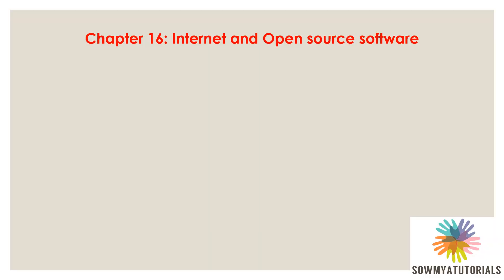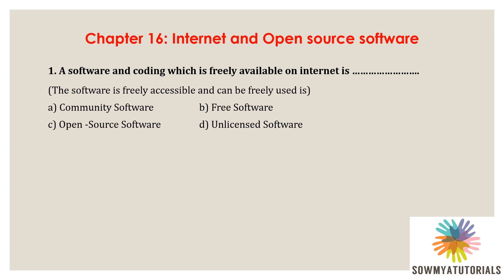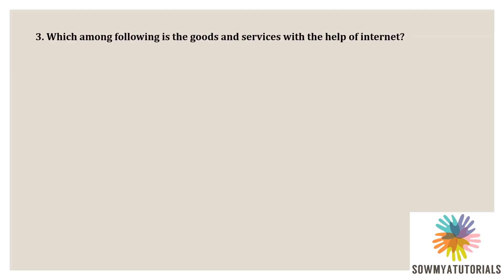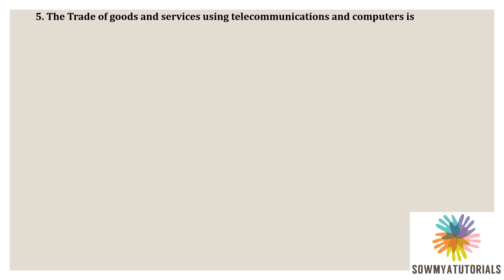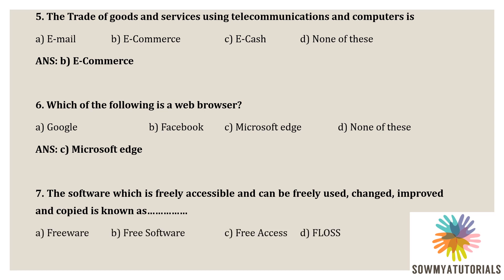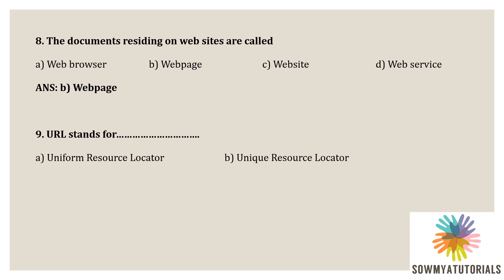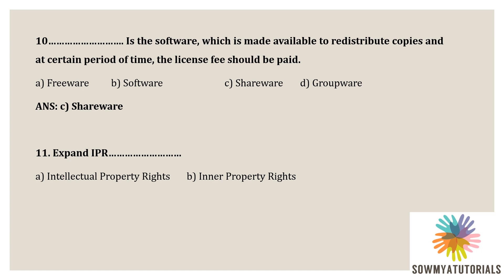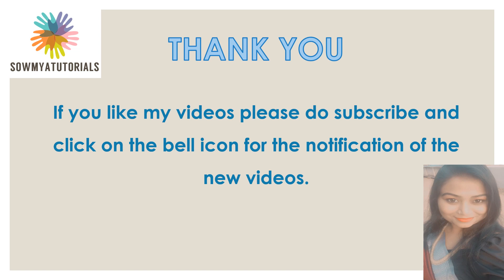2ND PUC|COMPUTER SCIENCE | INTERNET AND OPEN-SOURCE SOFTWARE |MULTIPLE CHOICE QUESTIONS|2022-23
COURSE: PUC
SUBJECT: COMPUTER SCIENCE
CHAPTER 16: INTERNET AND OPEN SOURCE SOFTWARE
PATTERN: MULTIPLE CHOICE QUESTIONS

THANKING YOU
REGARDS